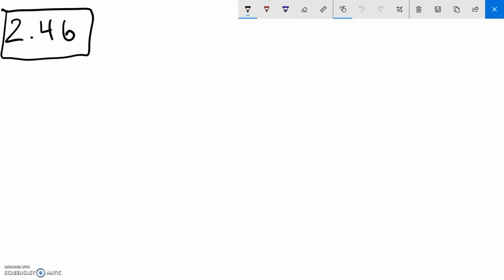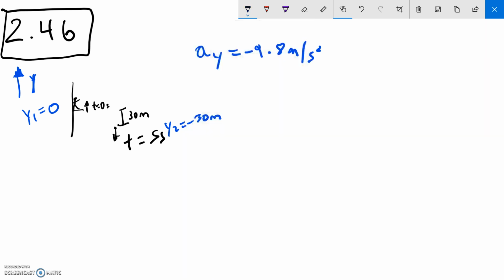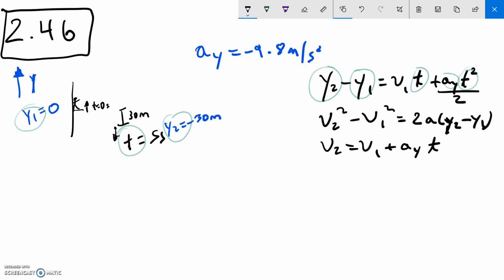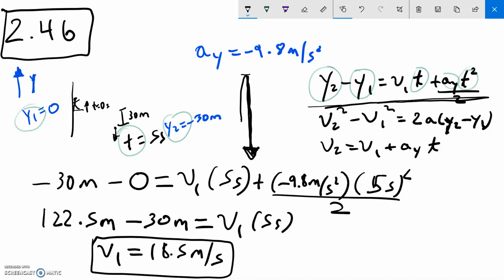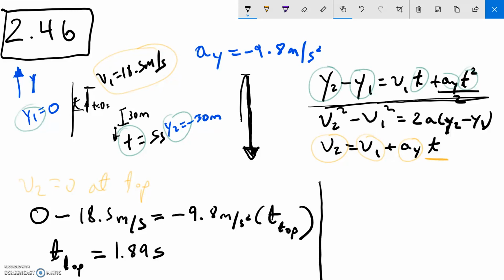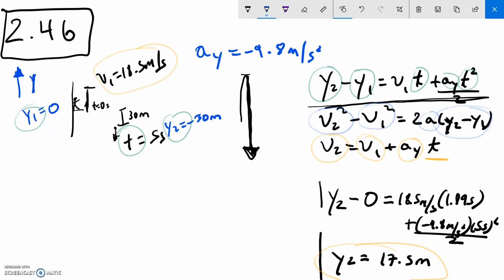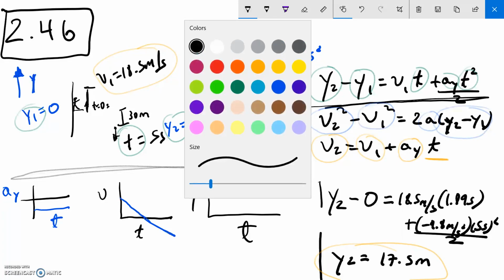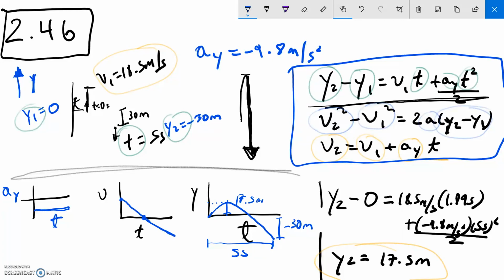Physics I. Kinematics. Projectile Motion problem example.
Another projectile motion problem. Problem 2.46 in Pearson.